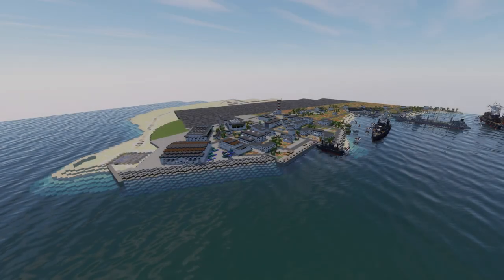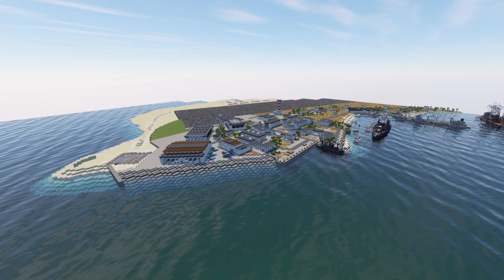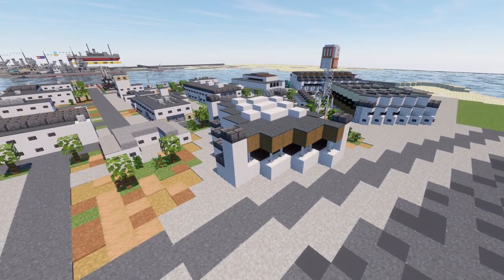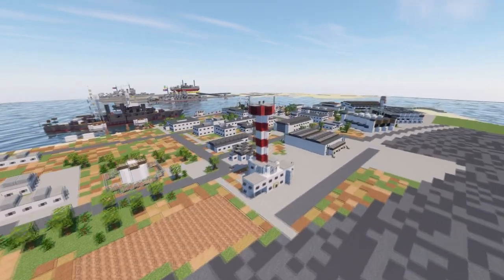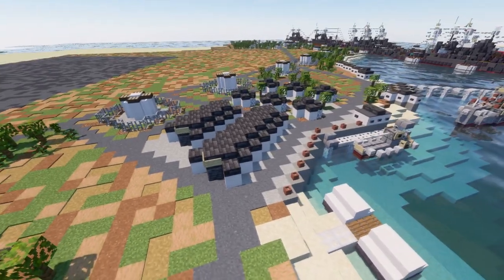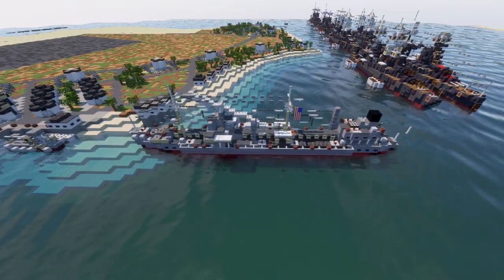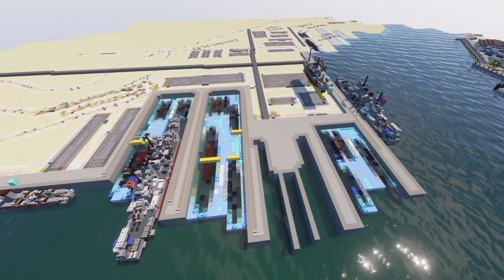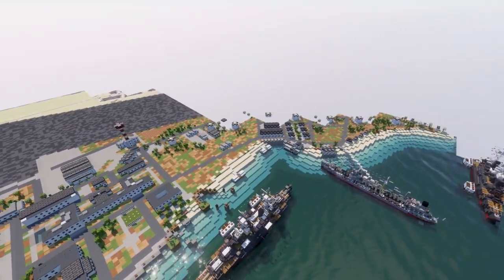Minecraft: Let's Build Pearl Harbor Ep.03 - Ford Island Airfield and USS Neosho!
HELLO LADIES AND GENTLEMEN! Welcome back to my recreation of Pearl Harbor in a 1:5 scale. The goal is to capture the historic events on December 7th, 1941 of one of history's most infamous battles.

TEXTURE AND SHADERS PACKS:
►Texture Pack: Minecraft Default Pack
►Shaders Pack: Continuum 2.0
►Game Version: 1.18.2